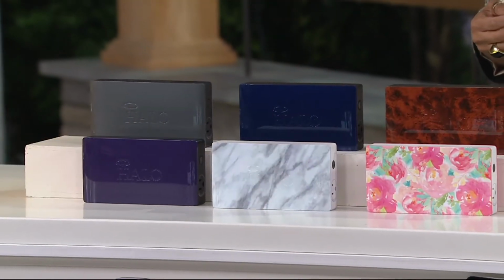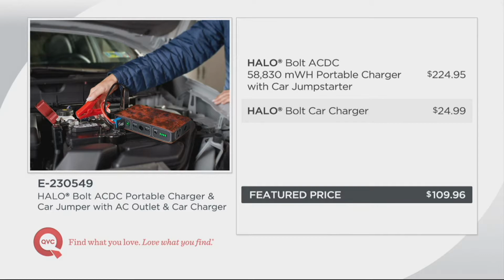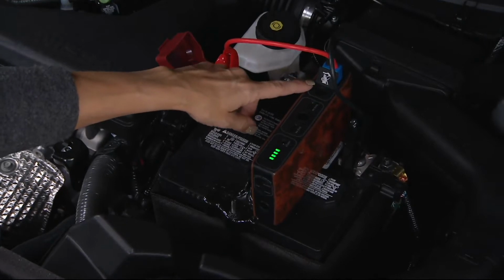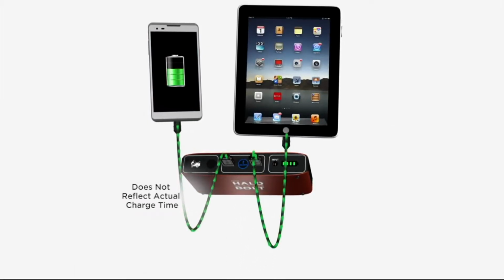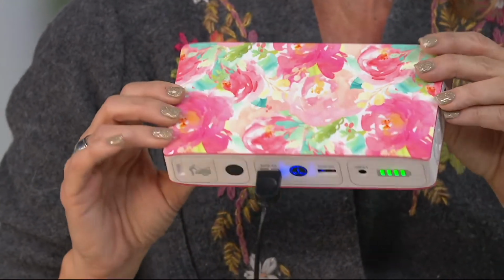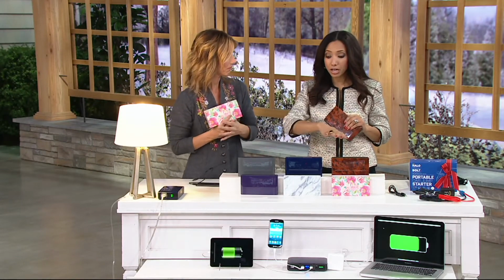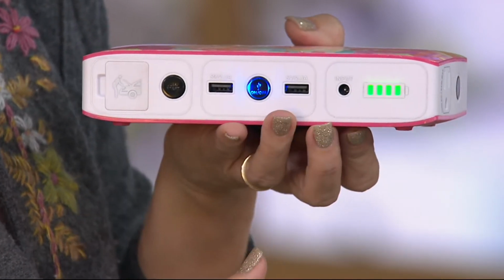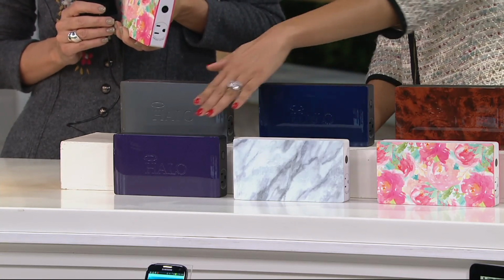HALO Bolt ACDC PortableCharger & Car Jumper with AC Outlet & Car Charger on QVC